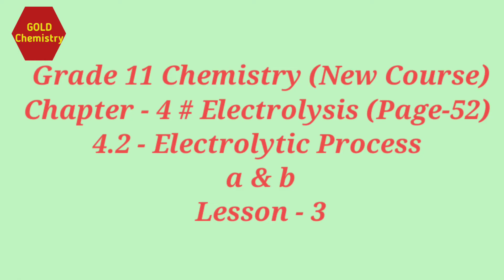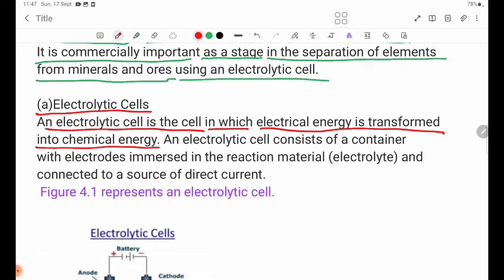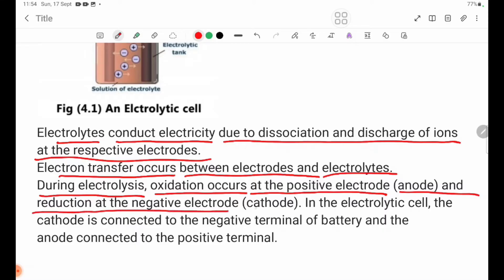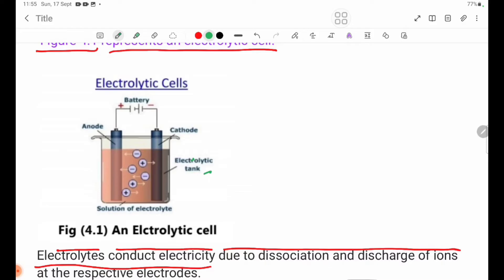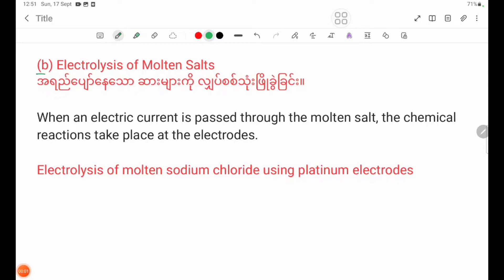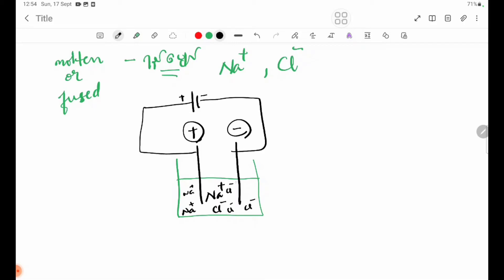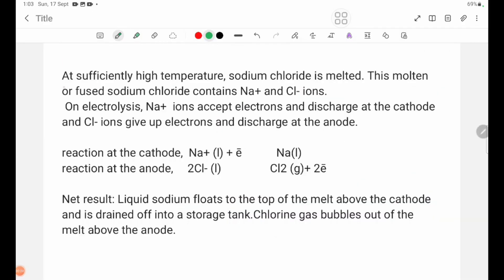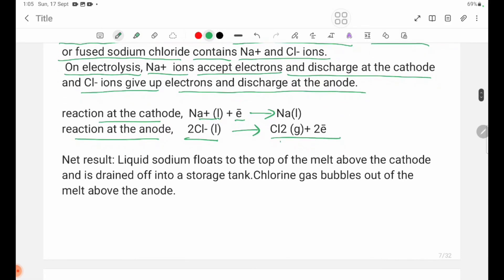Grade 12 Chemistry New Course Chapter - 4 Electrolysis Page-52 Electrolytic Process a & b